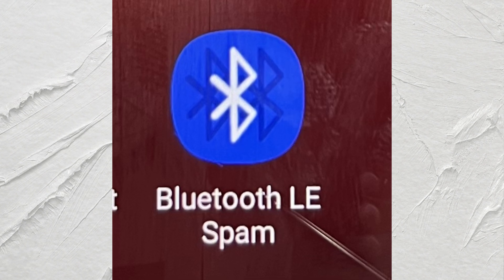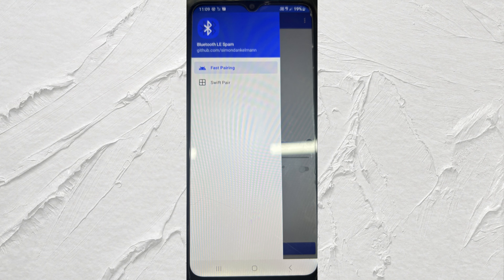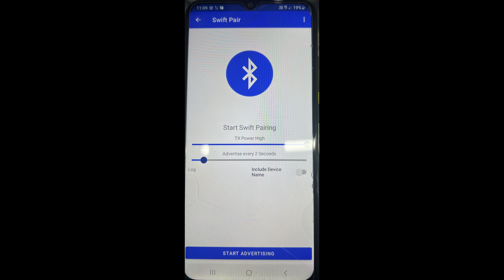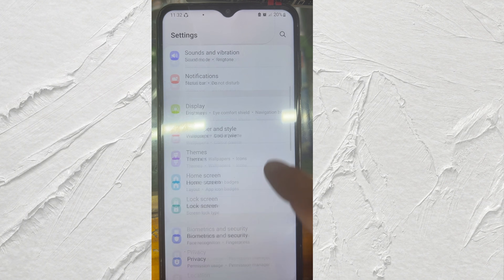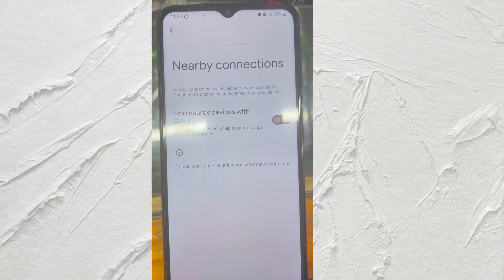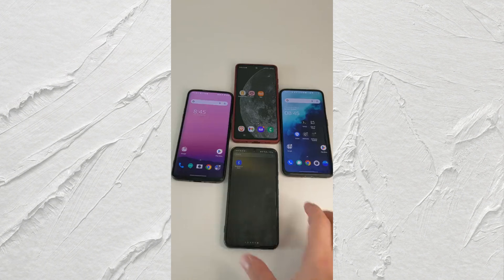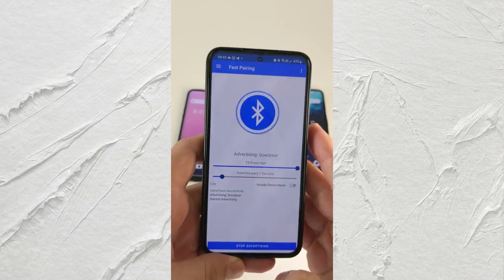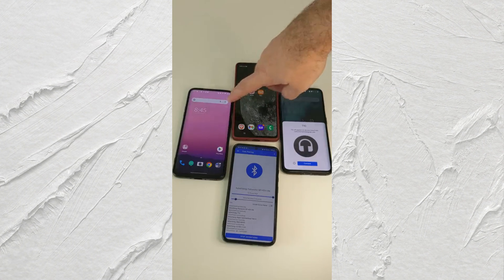Spoof Android devices with Bluetooth LE Spam messages using Android Phone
hi,,,in this video i will explain u how to use an android device with app to send push notifications for android and windows .While there are other apps available that provide similar functionality, the objective of this app is to enhance convenience and user-friendliness in the process.
Functionality
Google Fast Pair
This app is capable of spoofing BLE advertisers that mimic the usage of the Google Fast Pair Service, leading to an influx of unwanted pop-up notifications on the receiving device.
Microsoft Swift Pair
This app can spoof BLE advertisers that mimic devices supporting the Microsoft Swift Pairing Service. If Swift Pair notifications are enabled on a nearby Windows 10 (or later) device, it will receive a flood of notifications regarding nearby devices.
Range
Since the official Bluetooth Low Energy API provided by Google's Android SDK allows you to set the TX Power level and include it in the advertiser's payload, but doesn't permit direct modification of the byte values actually transmitted in the payload, the range of the Fast Pair functionality is somewhat limited. The receiving devices calculate the transmitter's proximity based on the actual received signal strength and the transmitted byte in the payload, which contains the TX Power level the transmitter used. However, devices like the Flipper Zero have the capability to modify this byte, significantly extending their range.

Installation
You can clone the repository and open it in Android Studio to install the app, or simply use the installable APK files from here

2024 latest spoof update

Ble spam
Bluetooth spam
apple ble spam
bluetooth le spam
apple ble spam apk
bluetooth le spam apk android